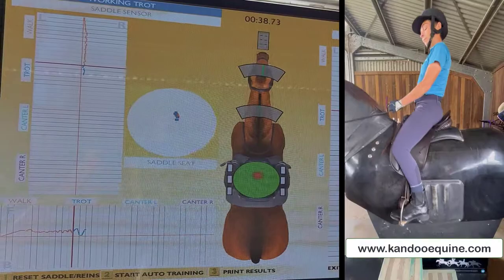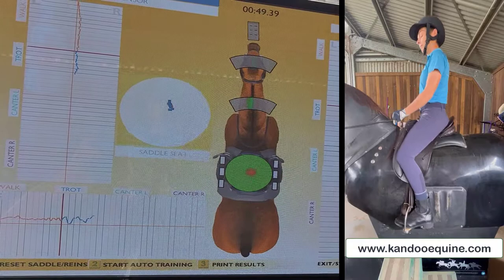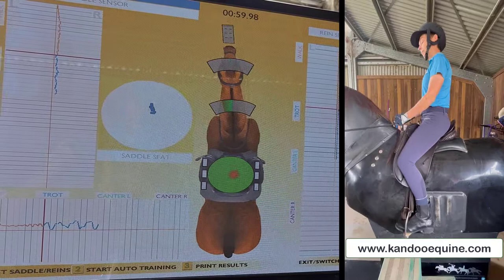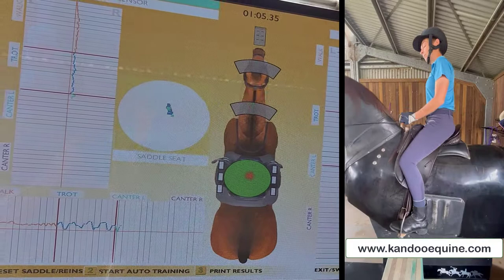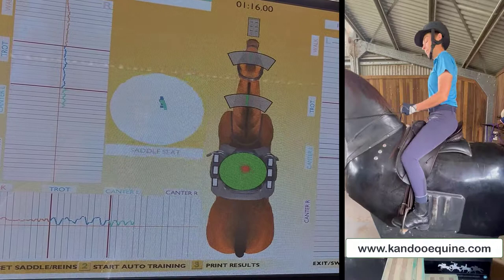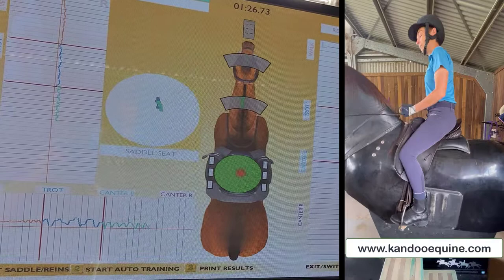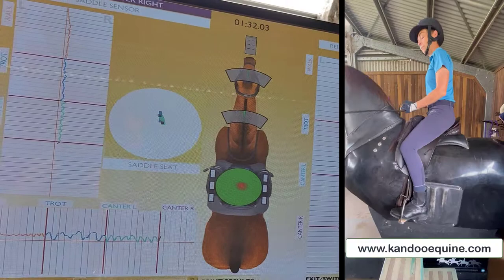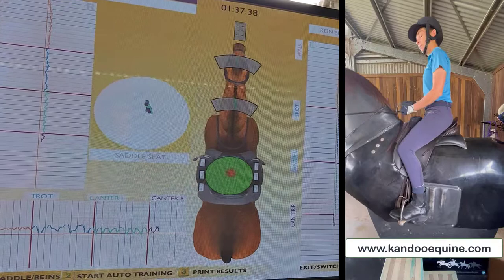Riding simulator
The Kandoo Interactive Teaching Technology (KITT) is now available for lessons. KITT is perfect for improving your riding position, practicing transitions, rehearsing dressage tests, working on higher level movements or simply perfecting sitting to the canter.